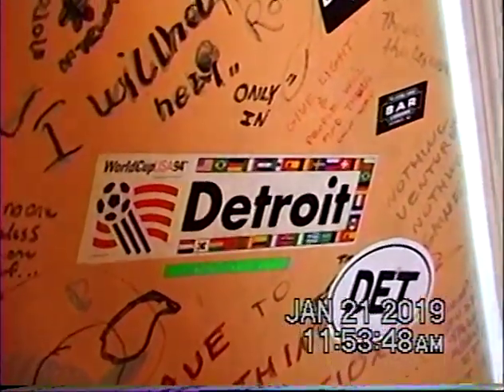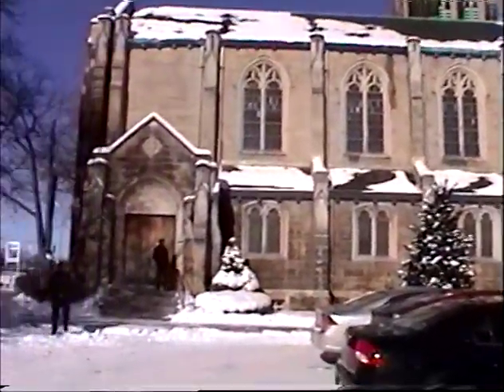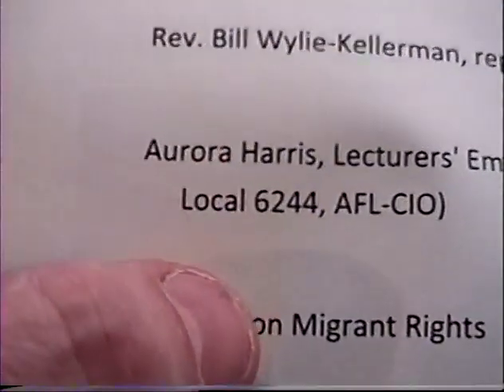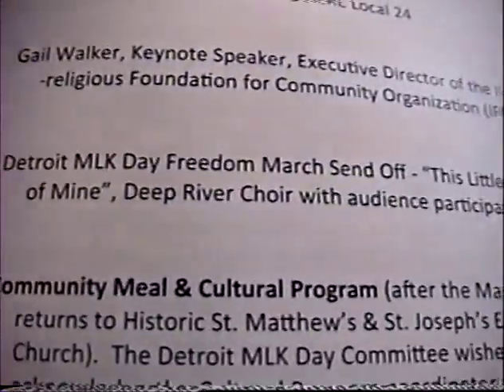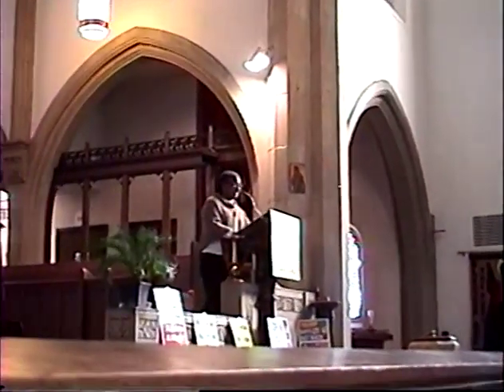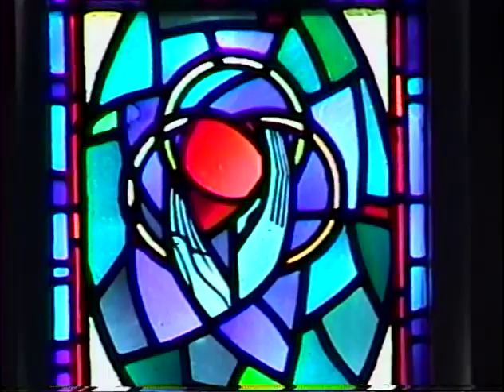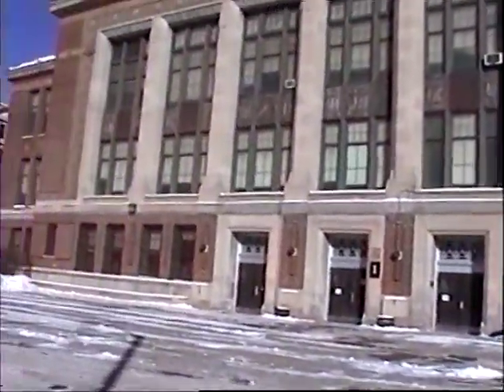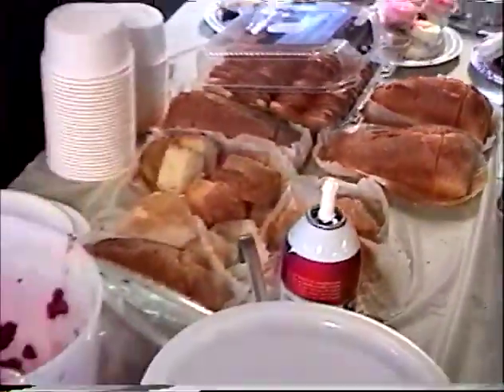Motor*Capital Dr King Rally 2/1/19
Dr. King Rally @ 8550 Woodward Ave in Detroit on 1/21/19